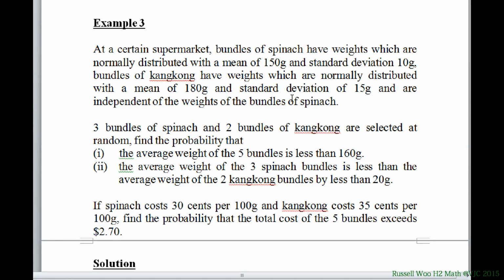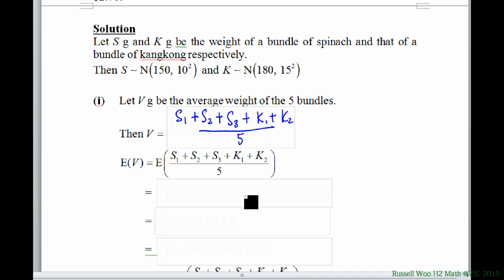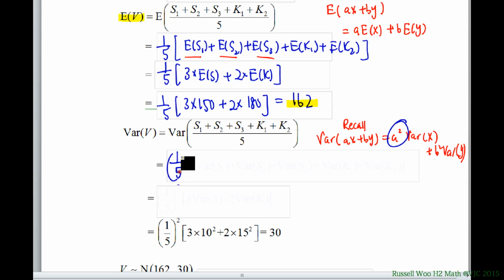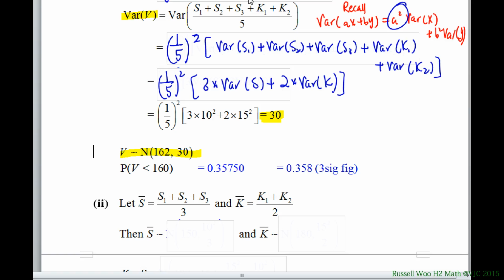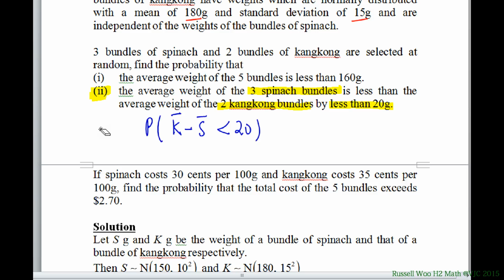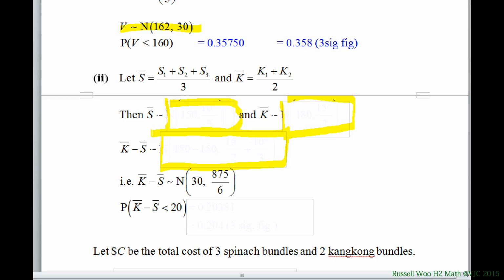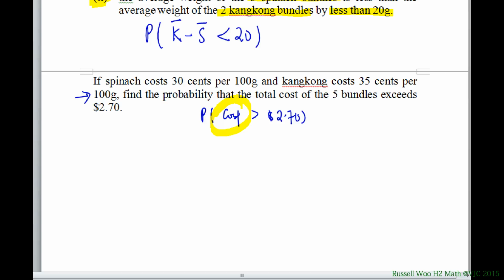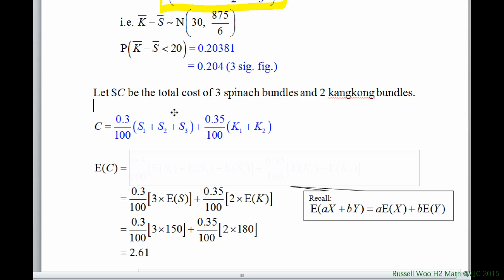Stats 6: Sampling Distribution- Part 03: Example 3